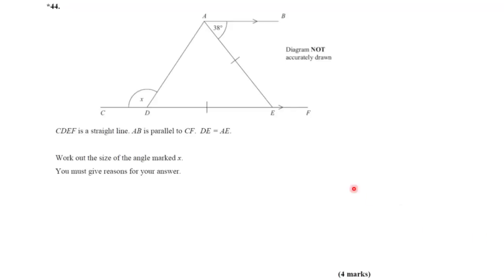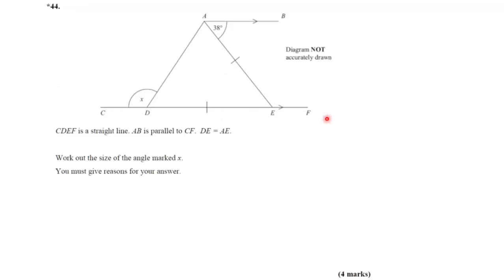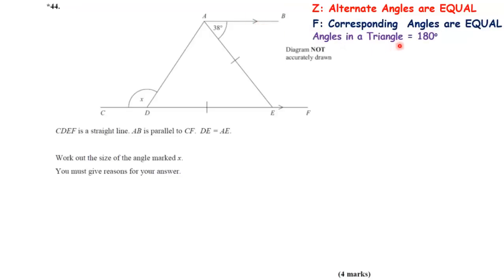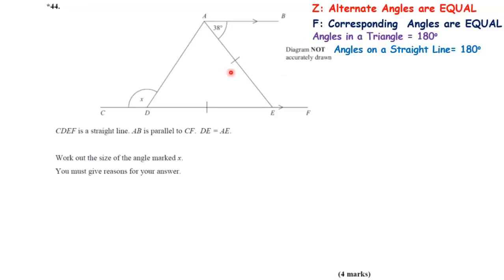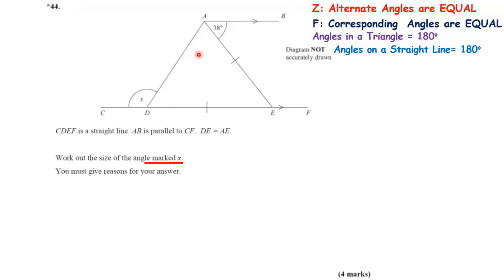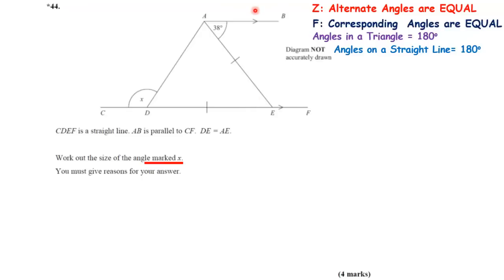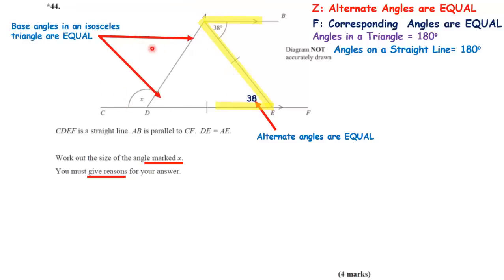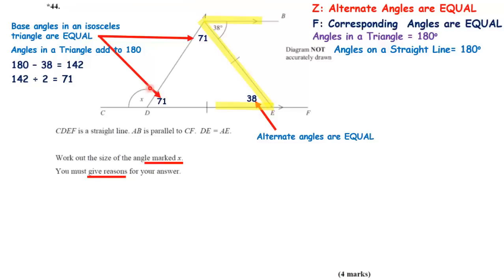Q44 ANGLES IN PARALLEL LINES